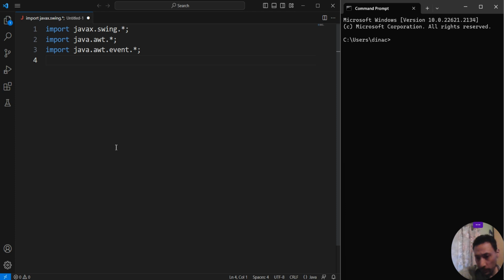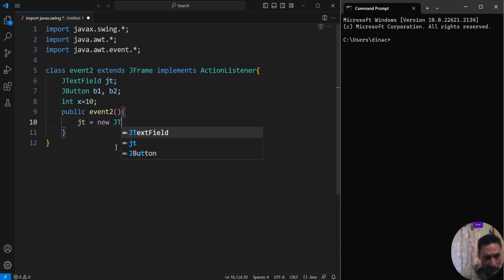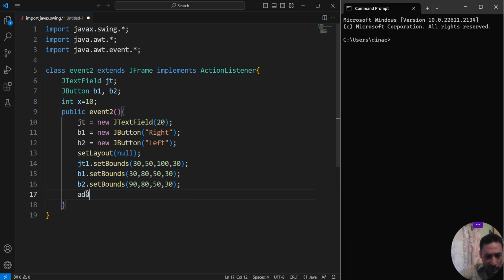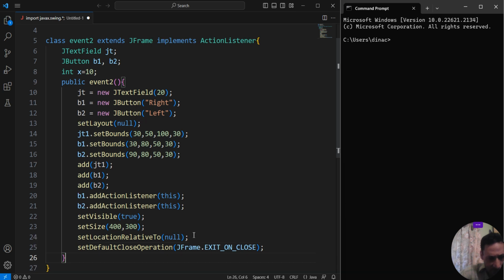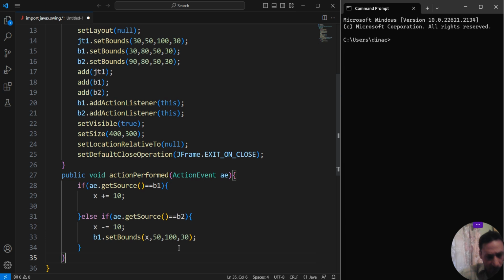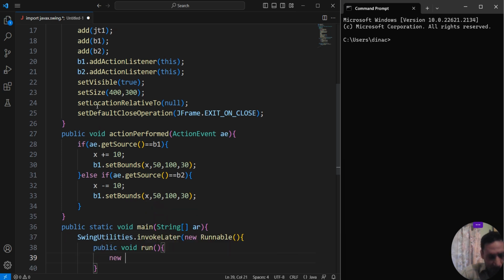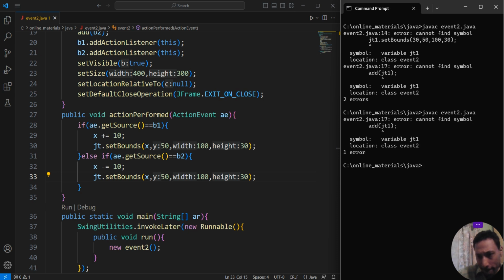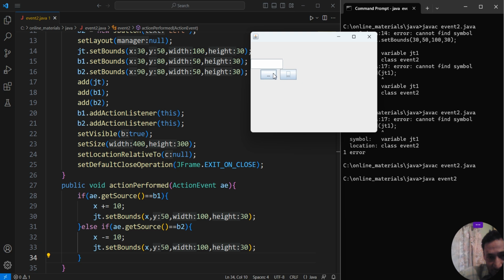changing position of textfield as buttons are clicked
video will show a code to change position of a control in swing container.